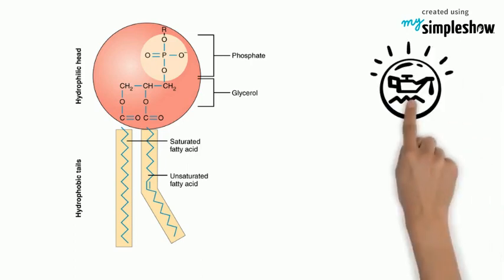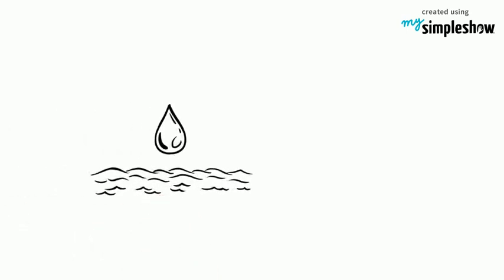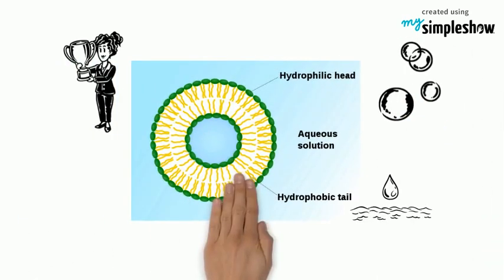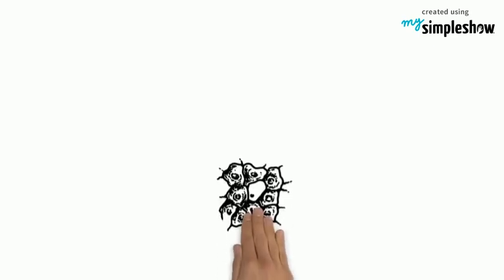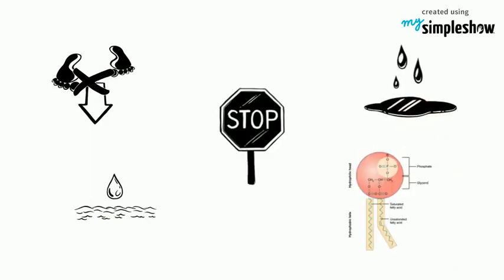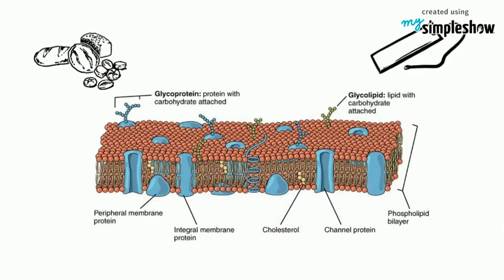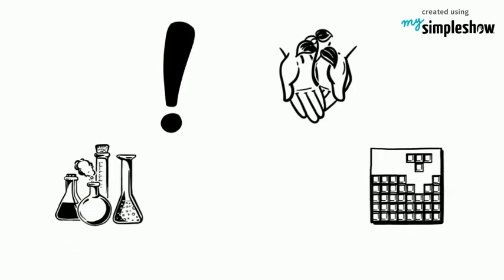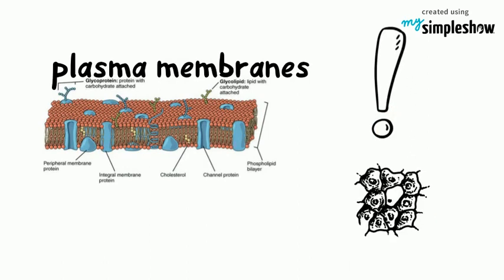The plasma membrane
All about membranes